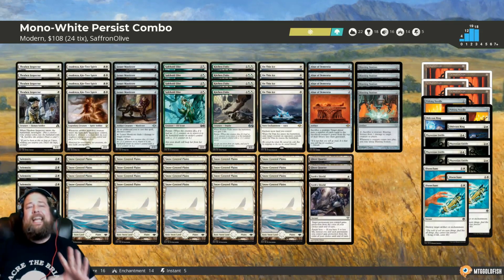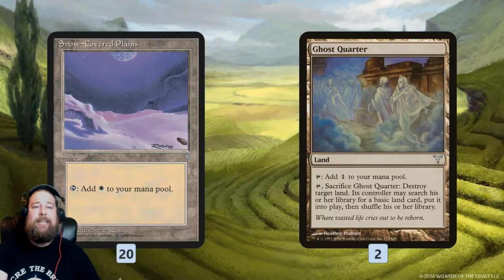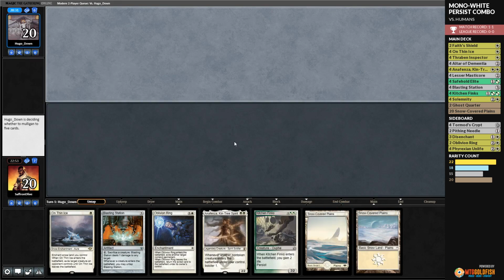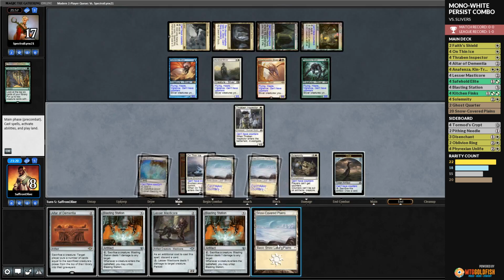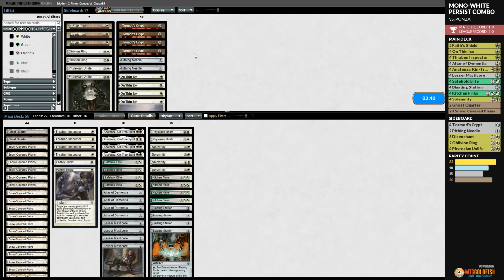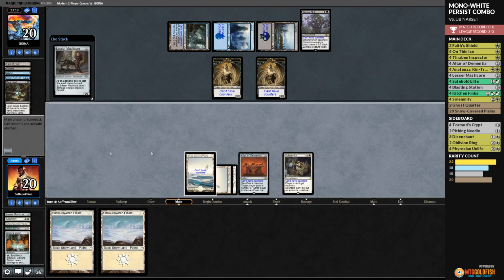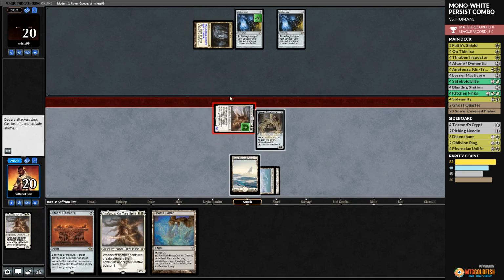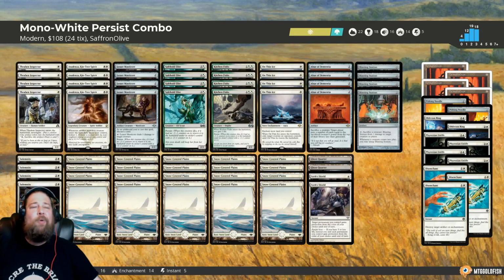Budget Magic: $103 (29 tix) Mono-White Persist Combo (Modern, Magic Online)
Can Altar of Dementia help make an infinite life/mill/damage combo work in Modern on a budget? Let's see!

Match 1: 9:15
Match 2: 18:12
Match 3: 25:32
Match 4: 31:51
Match 5: 40:12